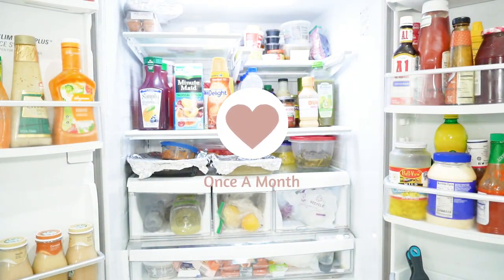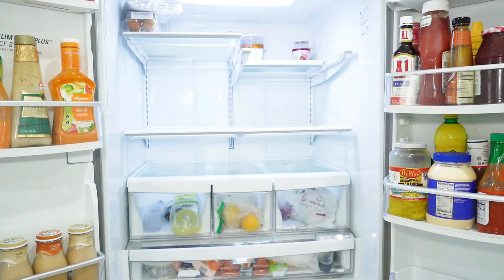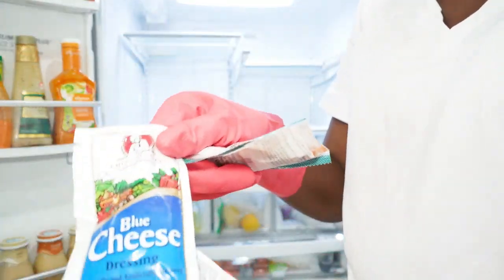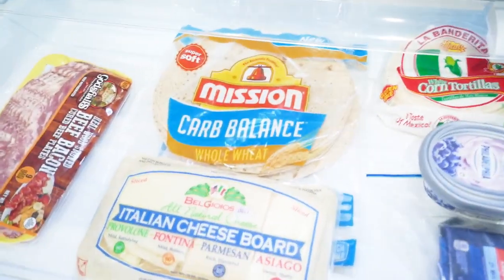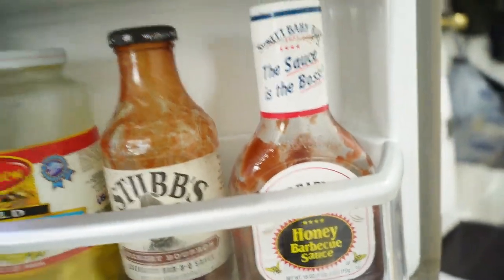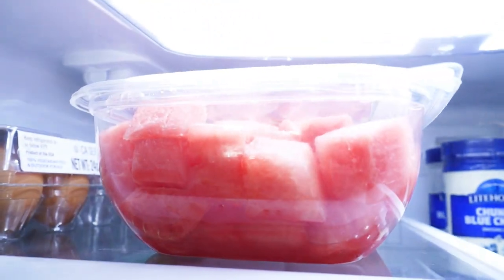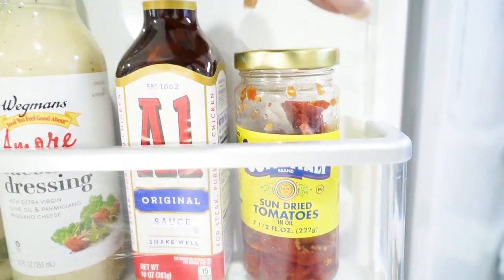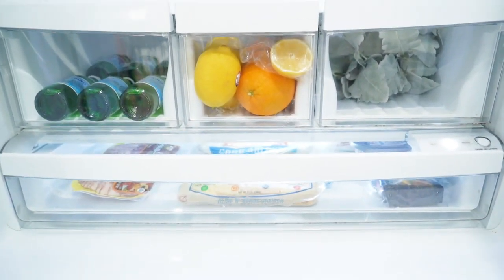REFRIGERATOR DECLUTTER & ORGANIZATION | Grocery Haul | Clean & Restocking | Fridge Organization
Hi Guys, I'm so glad your here!! In today's video: REFRIGERATOR DECLUTTER & ORGANIZATION | Grocery Haul | Clean & Restocking | Fridge Organization

Amazon Must Haves:
Fridge Organizer Bins, Set of 8 Plastic Refrigerator
Plastic Refrigerator Storage Organizer Bin Water Bottle for Kitchen
Pyrex Simply Store Meal Prep Glass Food Storage Containers

Fire TV Stick 4K with Alexa Voice Remote
Epson EcoTank ET-4760 All-in-One Printer